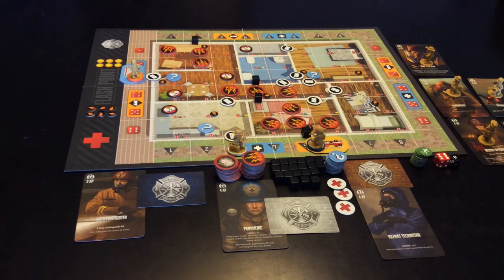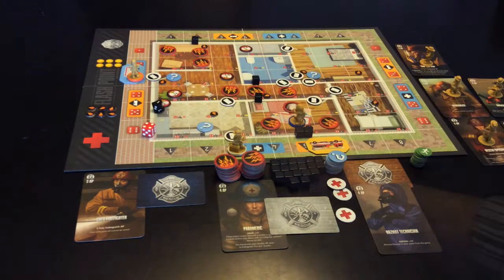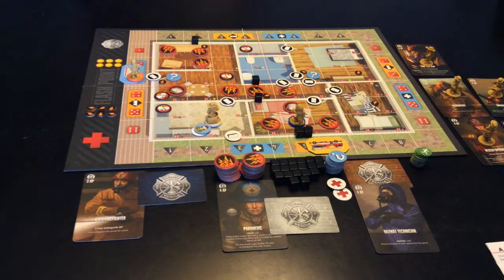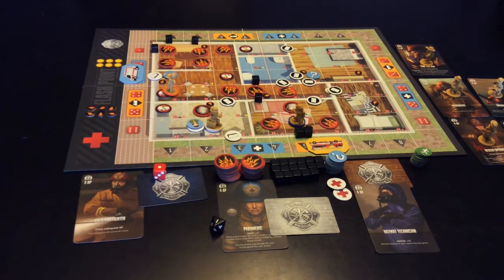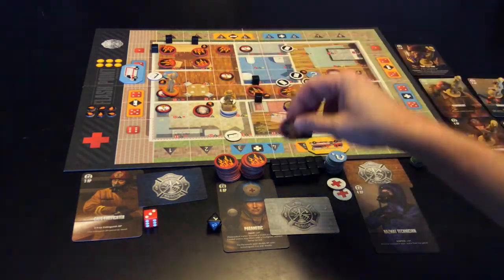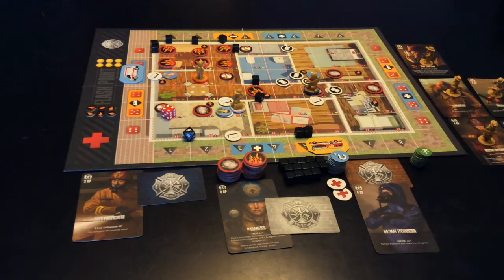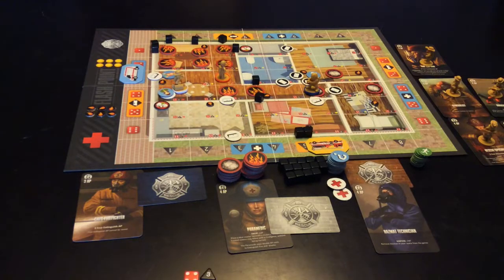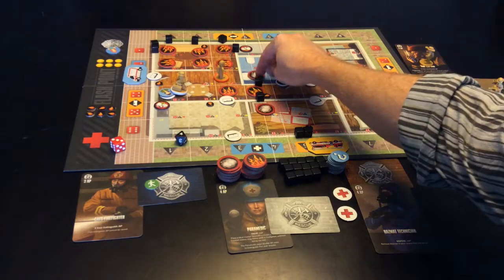Flash Point Gamesplained - Part 3 (Gamesplayed)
This is the Gamesplanation for Flash Point. I hope that this brief run through of the rules will help you get Flash Point to the table with some new players.

Enjoy gaming.